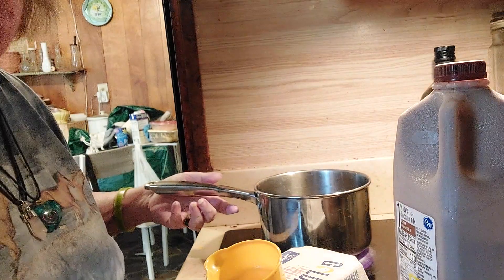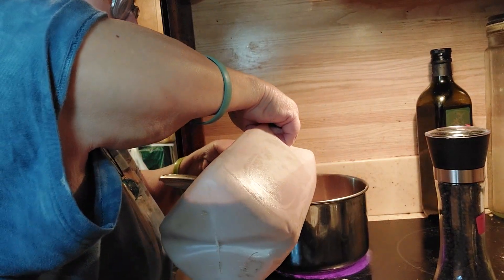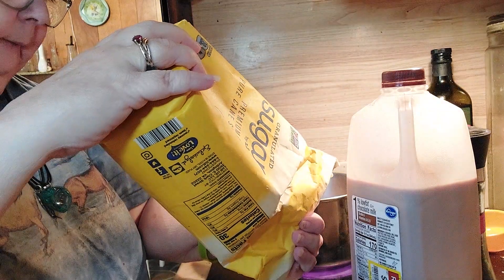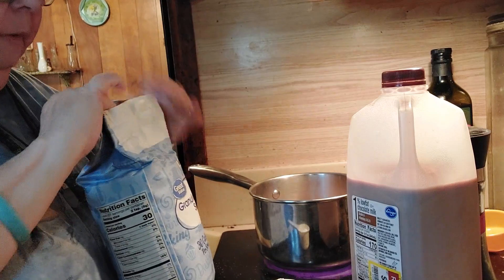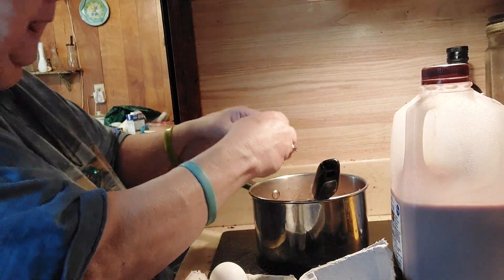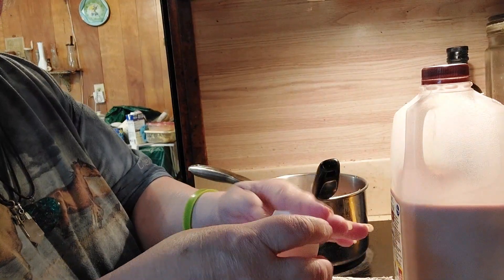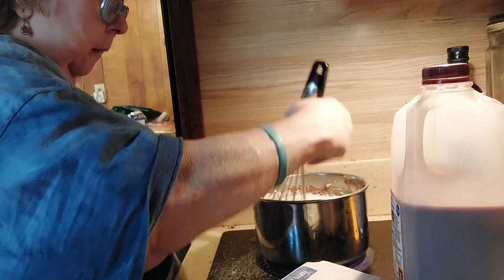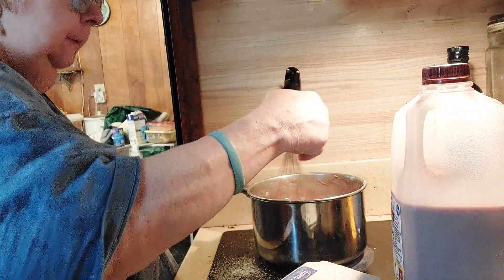March 7, 2023 homemade chocolate pudding